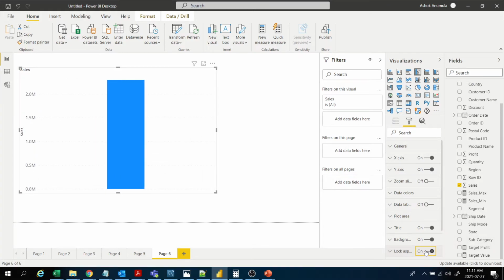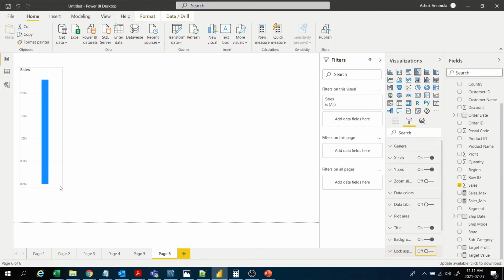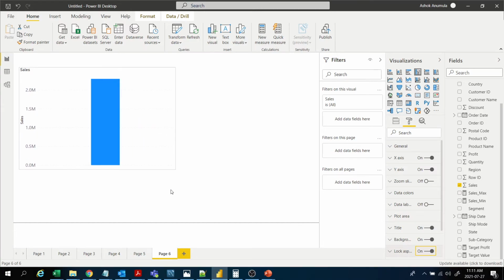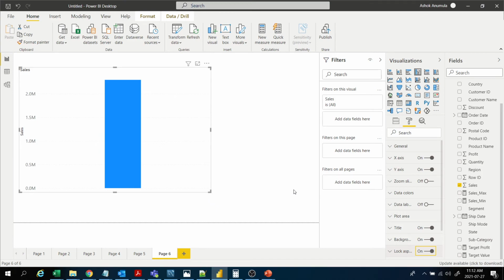Lock Aspect in Power BI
This video explains how Lock Aspect works in Power BI